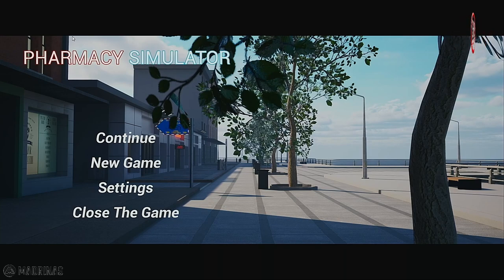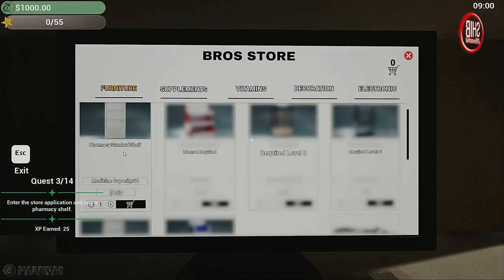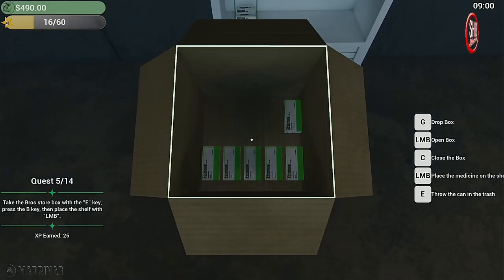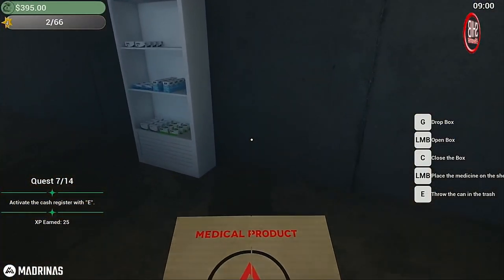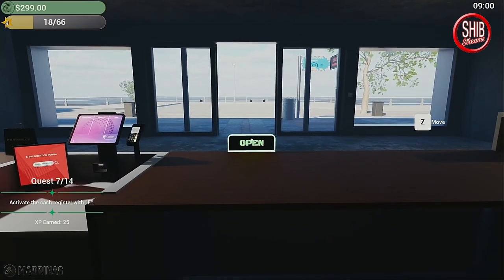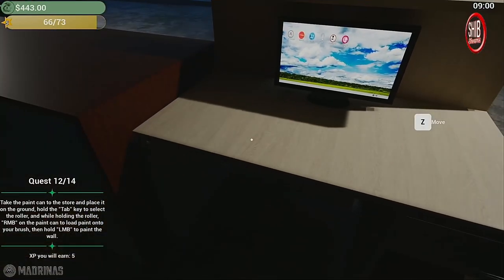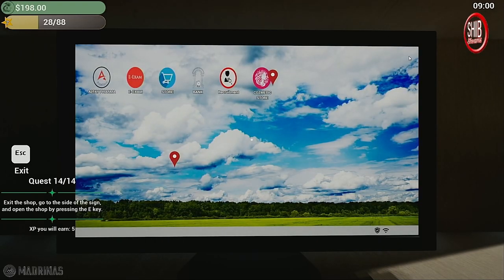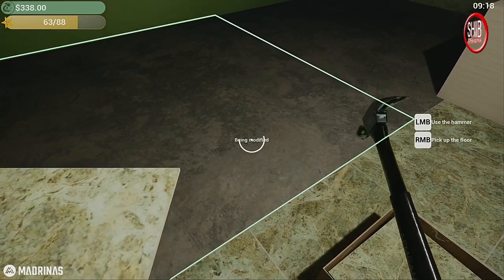ShibFam Farmacy - Pharmacy Simulator - Episode 1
Another store-style simulator to check out!  This time, we are going the pharmaceutical route.  Day 1 was definitely a struggle!